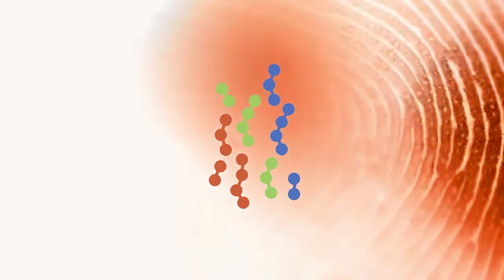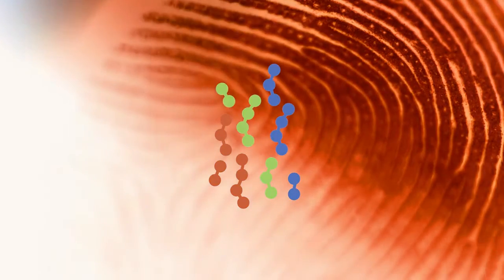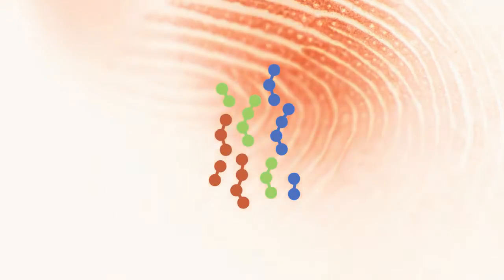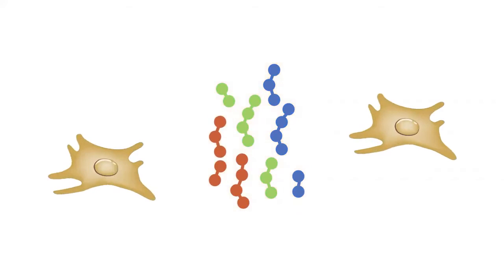Nu skin - Collagen Q&A with Shelly Hester